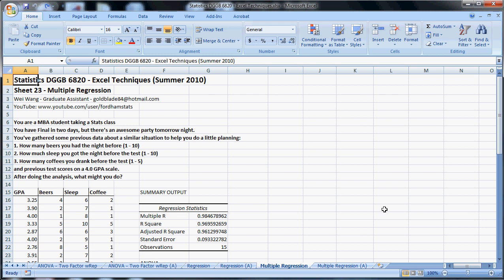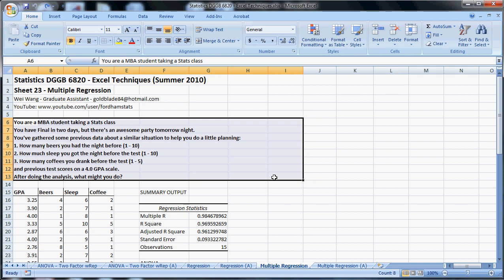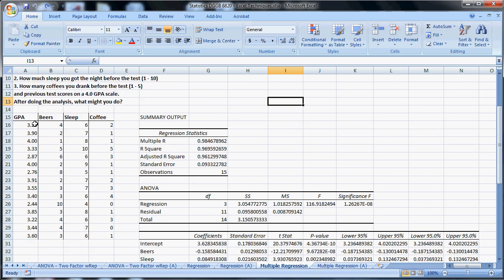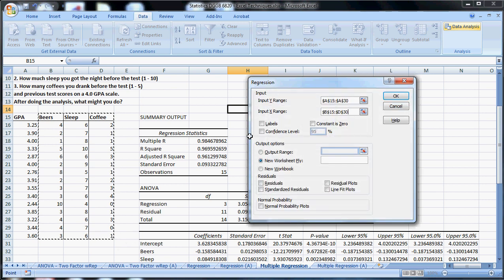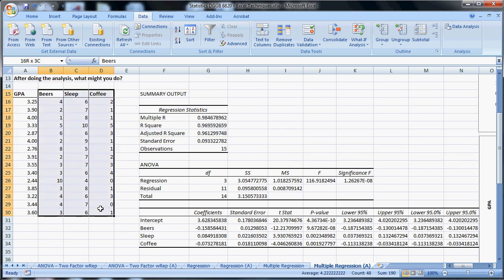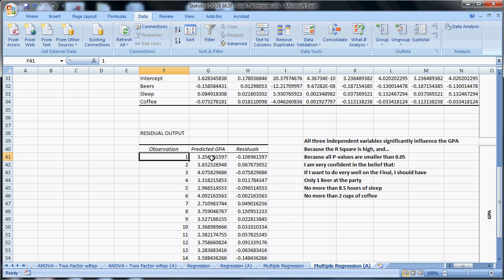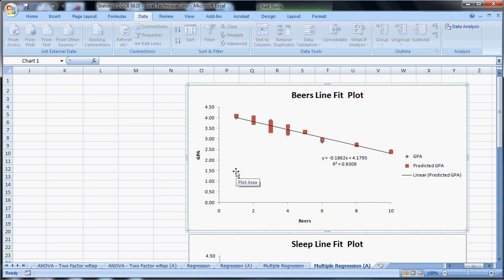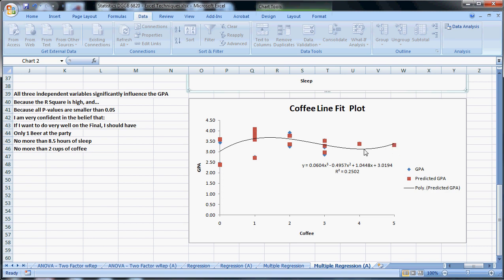Excel Techniques - 14 - Multiple Regression.avi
Excel Techniques for Statistics DGGB 6820 - Summer 2010

Multiple Regression... a lot more X...

(Please be aware that the audio is a little out of sync)